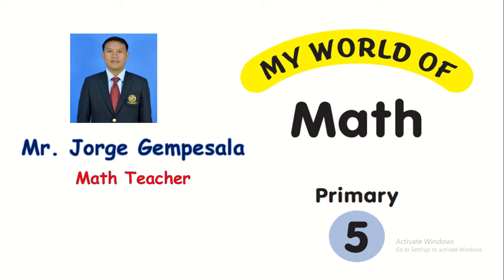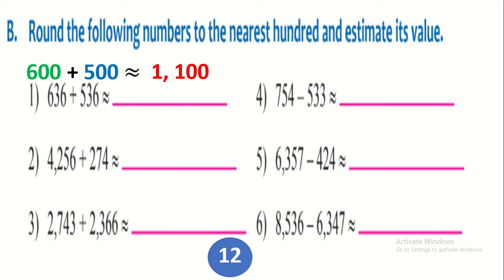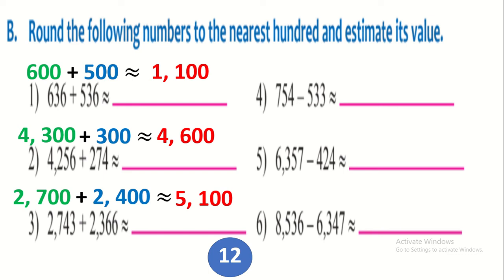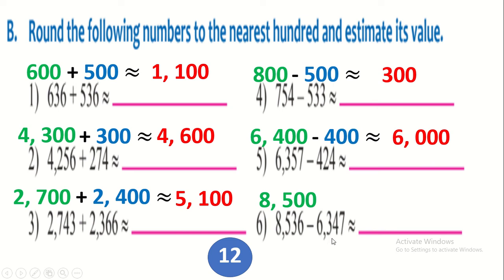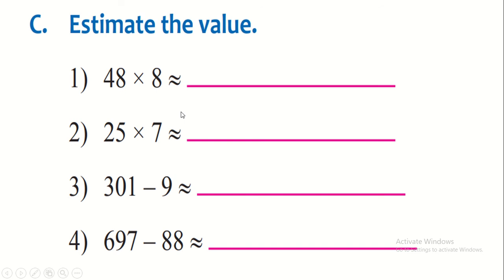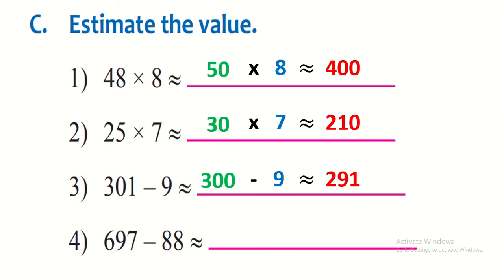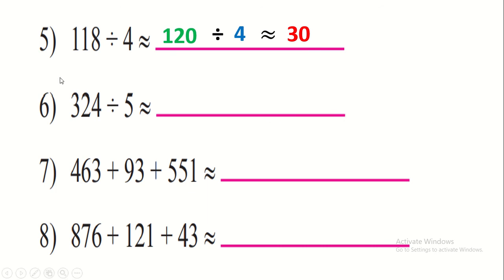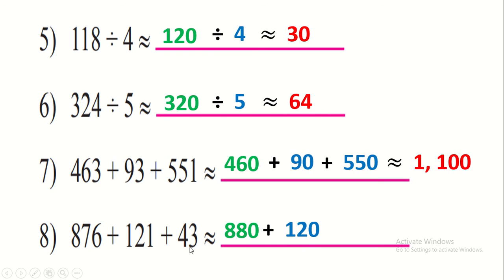P5 MATH EP7